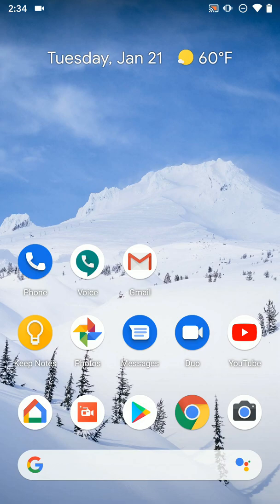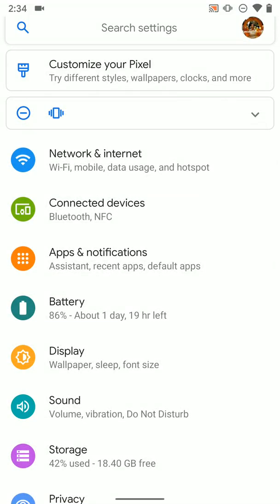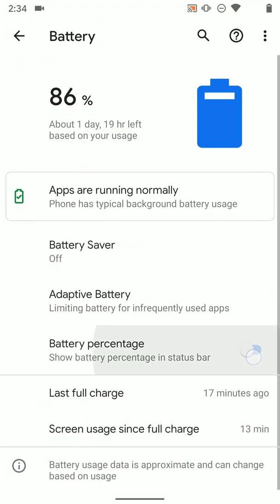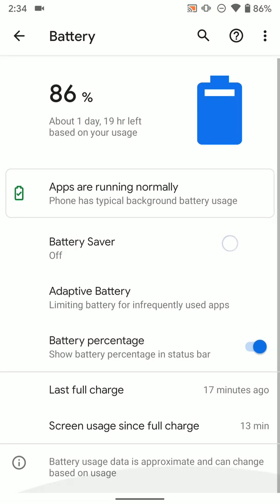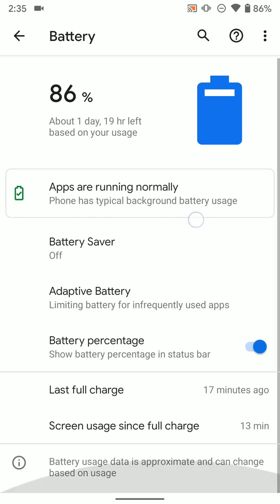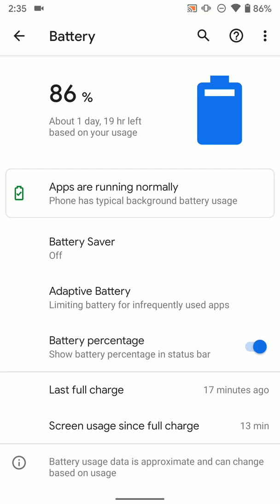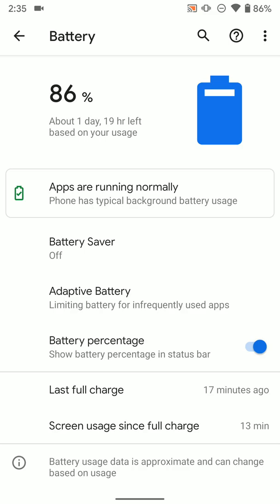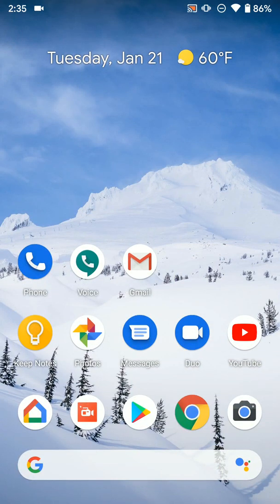Pixel: How to display battery percentage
How to display your battery percentage at the top of your phone. That way you always know how much battery you have left.